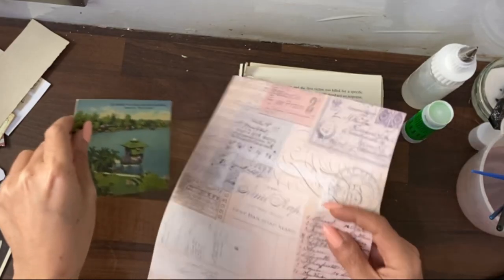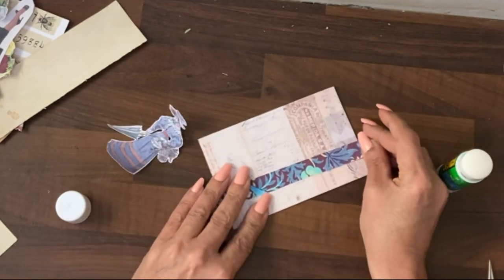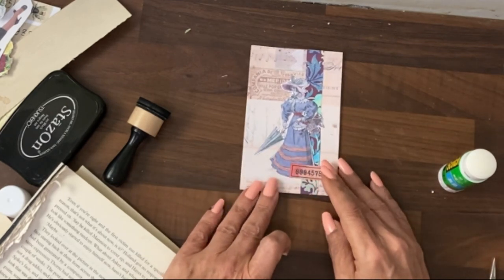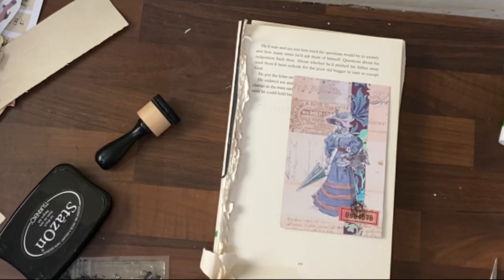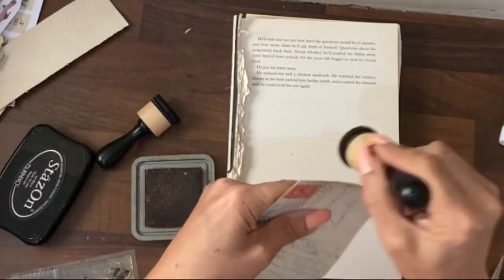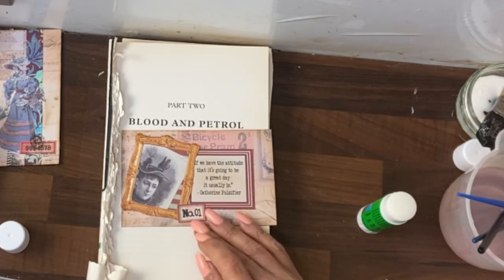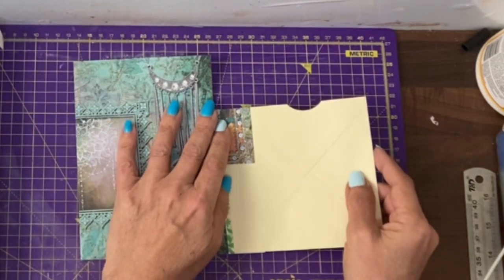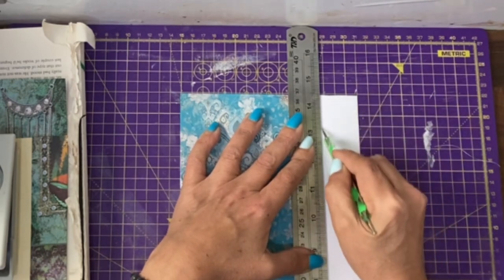Two Different & Easy Projects in One Video! Perfect for Junk Journals. Beginner Friendly Tutorial.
Two Different Easy & Fun Projects in One Short Video. See the time-stamps below ⬇️ for Details of the Pzazzing Up of the Old Postcards & How to Make Journal Pages with Hinged Pockets.

Beginner Friendly Junk Journaling Tutorial.

⏰TIME STAMPS⏰

00:00 Introduction
00:52 Postcard 1
04:46 Postcard 2
06:52 Journal Pages with Hinged Pockets Templates
10:32 Background Collage
11:47 Decorating Pocket 1
14:48 Decorating Pocket 2

5. HAPPY PLANNER - budget design of themed weekly day-to-day diary ~ events, to-do lists etc ~ using papers, stickers, washi tape, stencils etc

6. HAULS - videos from a shopaholic as I open orders that I don’t even remember myself 😆

8. The 100 Day Project ~ different video tutorials inspired by Roxy Creation challenge 100 Day Project